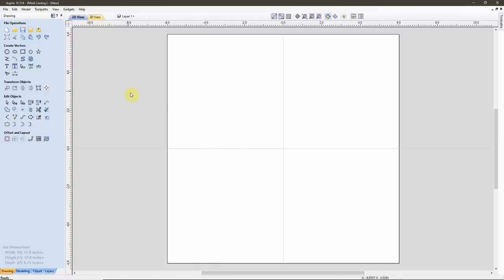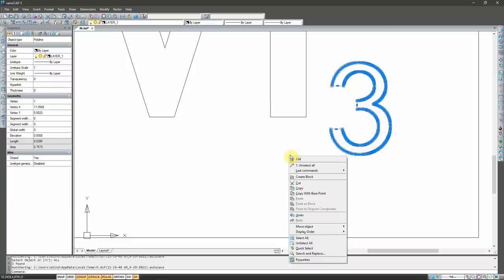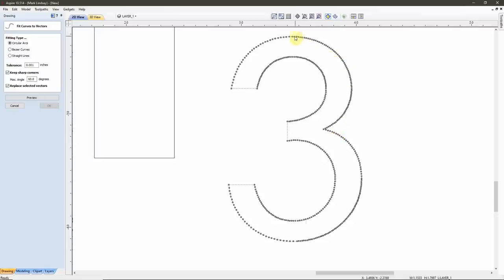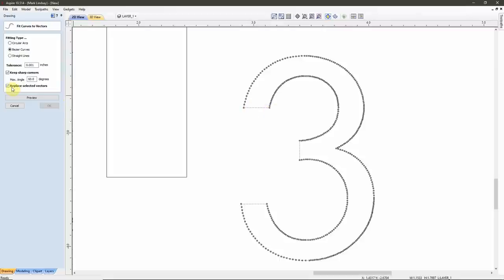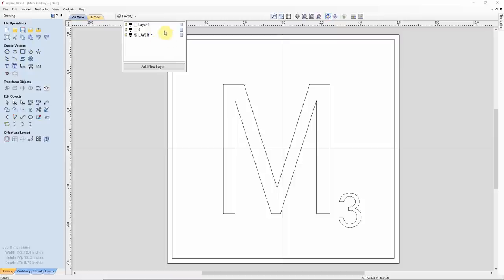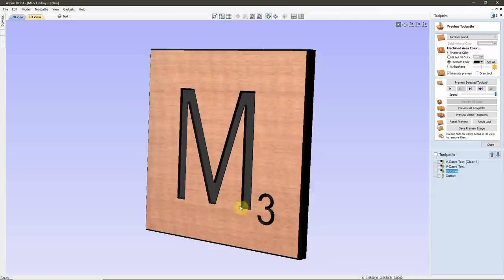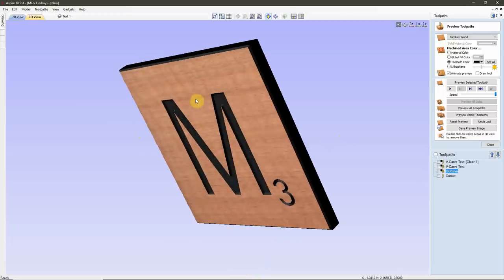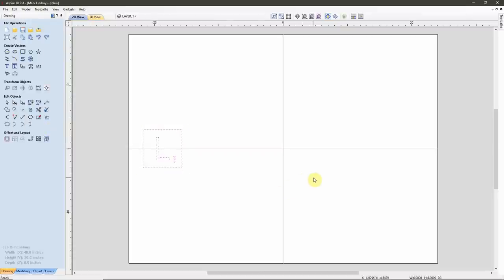Import DXF Files in Cut2D VCarve and Aspire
Importing DXF Files in Cut2D VCarve and Aspire

In this video, I’ll demonstrate the use of DXF Files in Vectric Cut2D Desktop, Cut2D Pro, VCarve Desktop, VCarve Pro, and Aspire.

I’ll import a DXF file into Aspire, then show you the issues that are inherent in the DXF file format. I’ll explain how CAD software creates the DXF file and show you the issues in NanoCAD software. I’ll then demonstrate the use of the Curve Fit tool, and explain what the options are in that tool. I’ll also put special emphasis on the use of Layers to keep the design organized to avoid confusion. Then I’ll calculate toolpaths and Preview a monogram project.

Then I’ll show you how to import and use multiple DXF files to create a much larger project. Along the way, we’ll resize, copy, fit curves, and move multiple DXF files. Then we’ll calculate toolpaths and preview the project.

On Sunday, May 2nd, I’ll be hosting a LIVE Q&A session, where you can ask your questions pertaining to anything I covered in this video. That Q&A starts at 3 pm Eastern time, Noon Pacific time. Hope to see you there!

Link to my website shop where you can purchase a set of Letter Tile artwork in DXF format, SVG format, or a Combo Pack containing both DXF and SVG files

I appreciate your support! You Folks ROCK!